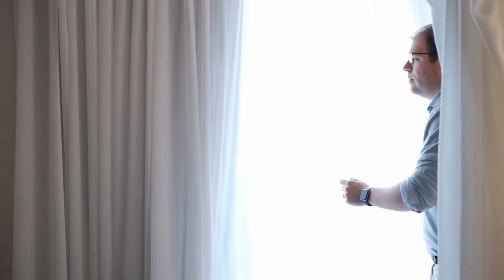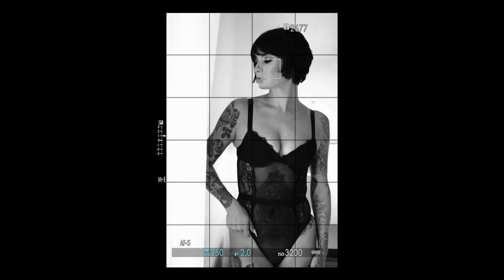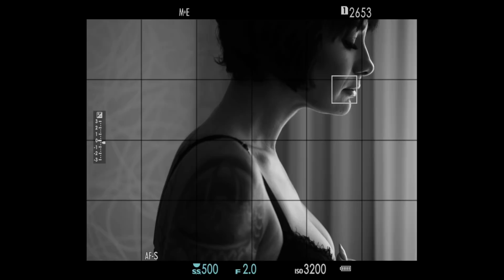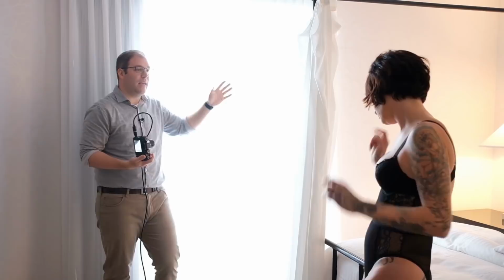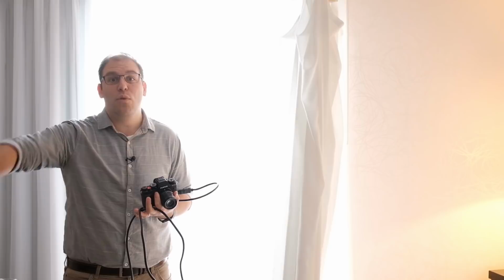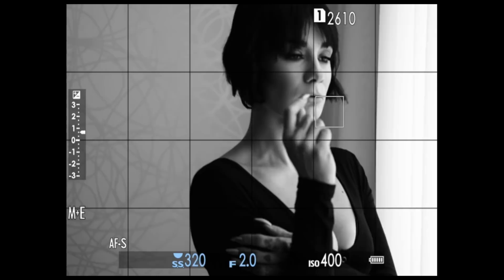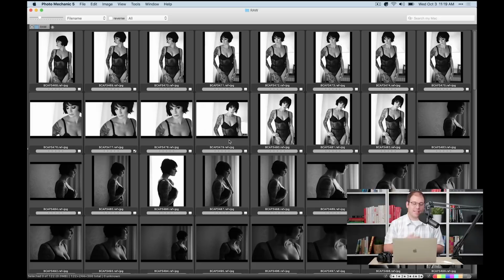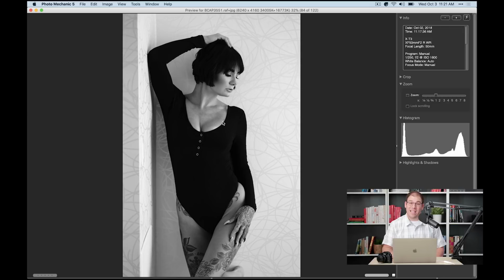Boudoir Photography with the Fuji X-T3 | 3 Looks w/ 1 Light and How to Get it Right In Camera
Bryan Caporicci (@bcapphoto) reviews the FUJIFILM X-T3 mirrorless camera and shows how less is more with 3 different looks from 1 natural light source.

Bryan shows us his shoot workflow and gives helpful photography tips on location preparation, camera settings, posing, directing, improvising and getting the most out of a small space.

Bryan also shows us how he uses some easily accessible plugins to make his post production workflow super fast.

This episode is all about creating beautiful boudoir images!

The Business of Photography is powered by Sprout Studio, the photography industry's only all-in-one business management solution.

Come say "What's up?!" on the socials!